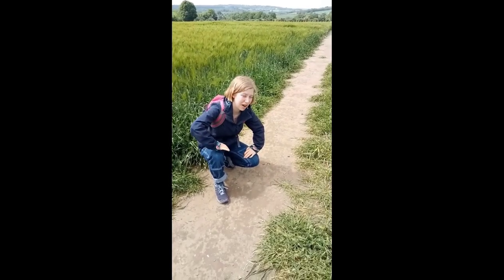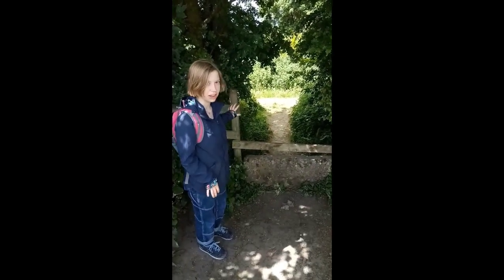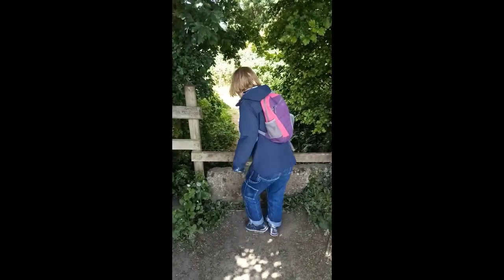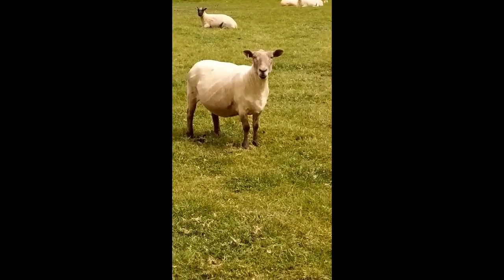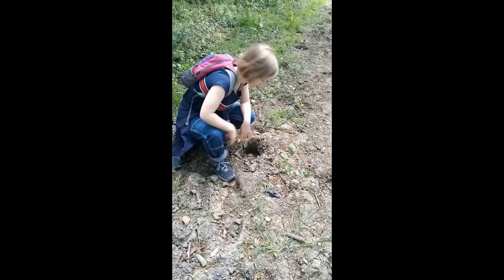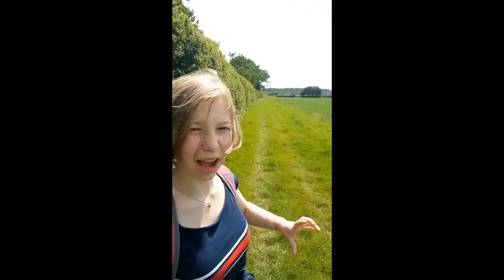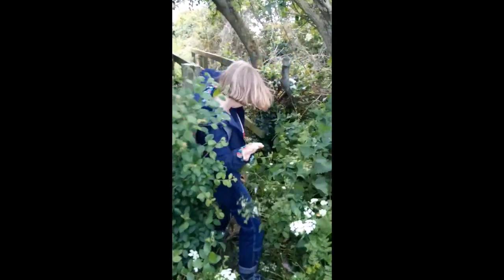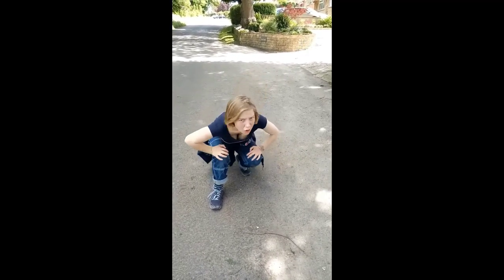Gerbil Grills - Beyond Blunsdon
Join us for a walk on the wild side. Will Gerbil make it all the way to Blunsdon unaided (except for the camera crew, support truck and documentary film makers following Gerbil)?